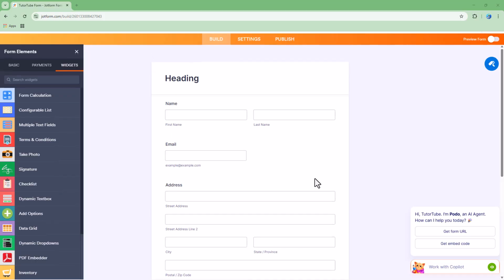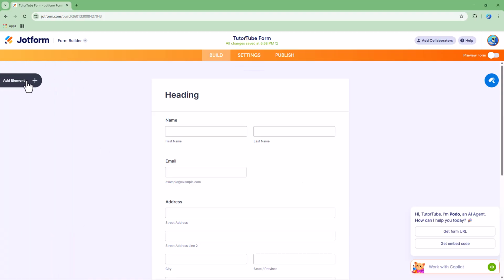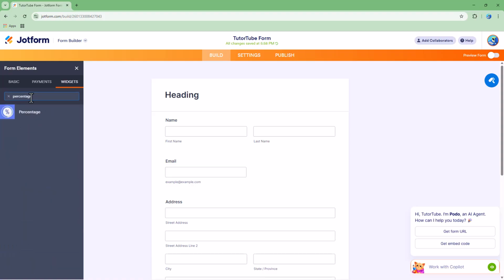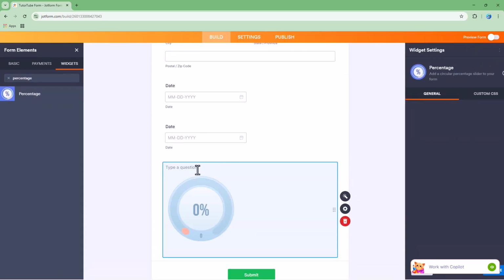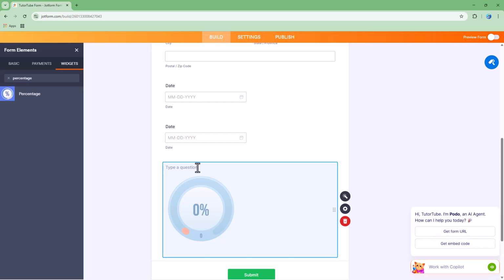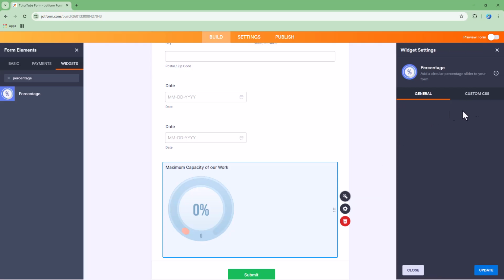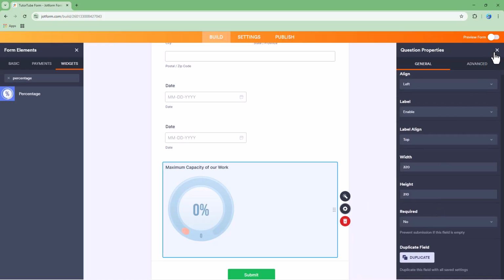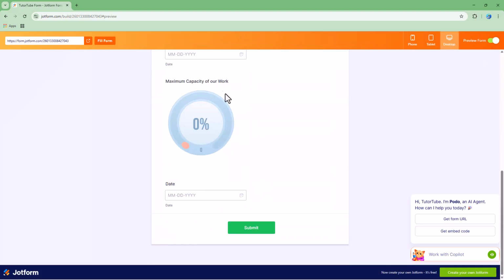Jotform - Lesson 115 - Percentage Widget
In this tutorial, we’ll explore Jotform Percentage Widget the leading online form builder.